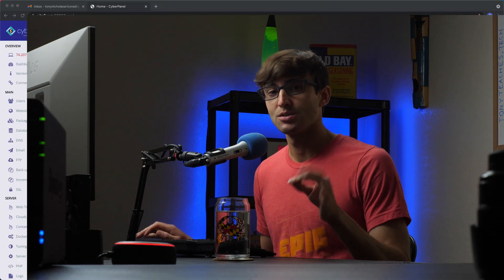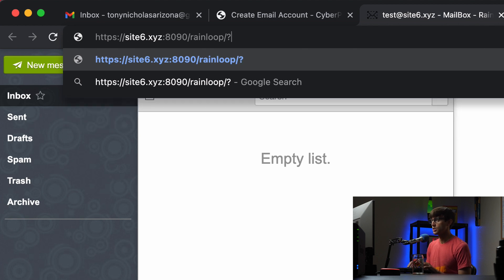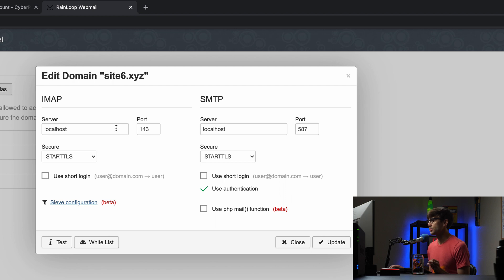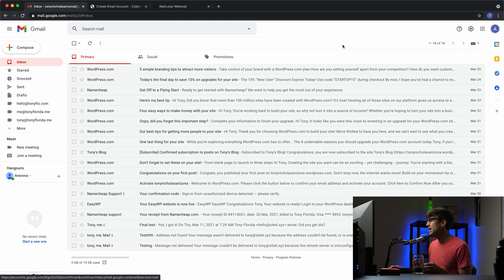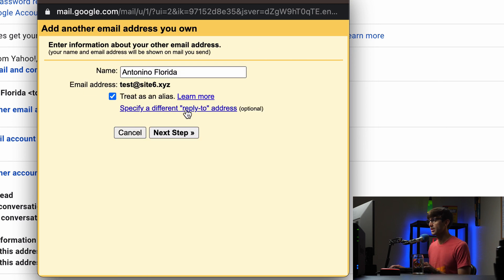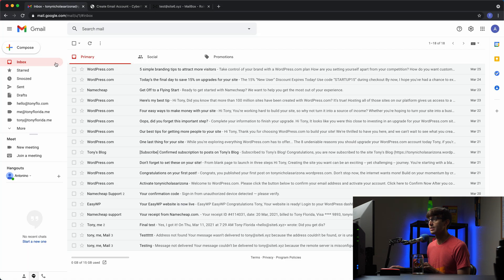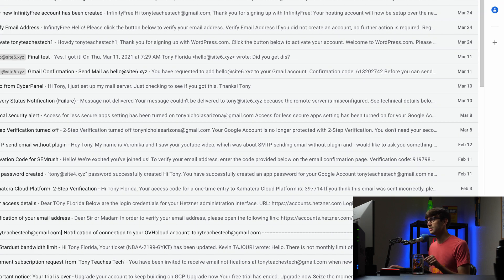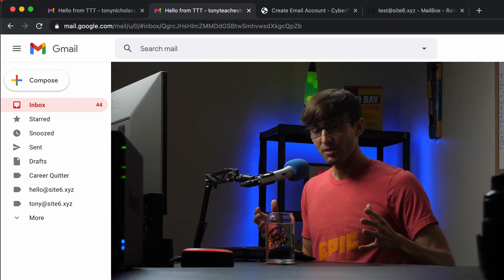How to Configure an Email Client for Rainloop (SMTP, IMAP, POP settings for Gmail)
Learn how to connect a 3rd party email client like Gmail, Thunderbird, or Outlook to your Rainloop mail server on CyberPanel. I will show you the IMAP, SMTP, and POP3 settings you need in order to be able to send and receive emails externally.